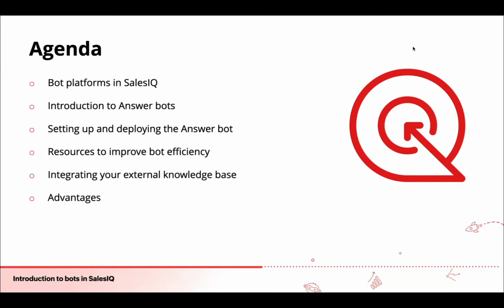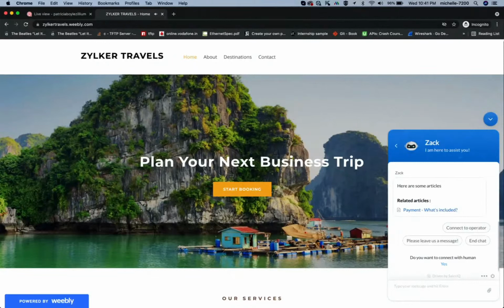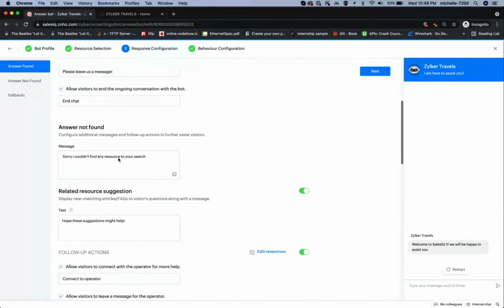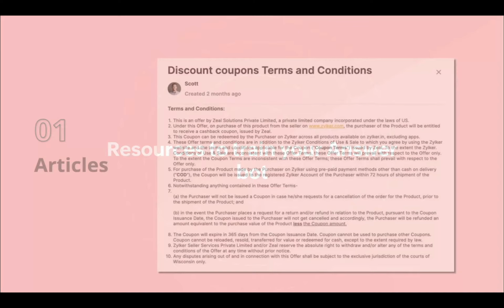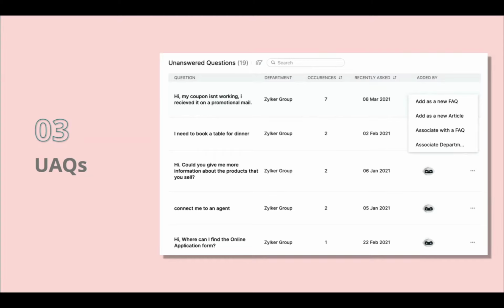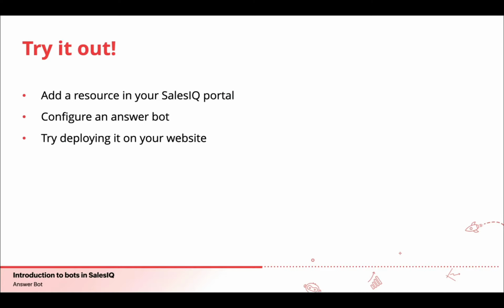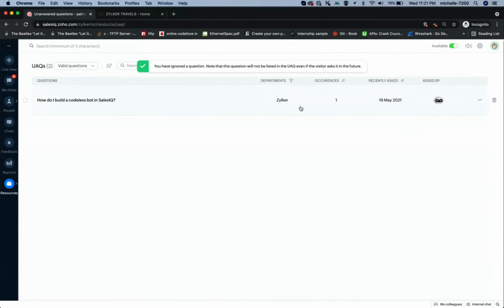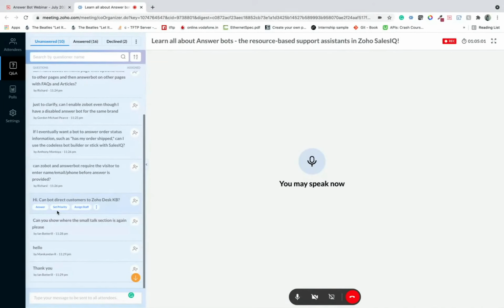Zoho SalesIQ Chatbot Tutorials : Learn more about the configuration and behavior of the Answer bot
The main focus of the session is on Zoho SalesIQ's offerings with respect to building bots for your business website and how each of them has its own unique features and advantages, followed by an introduction to the answer bot and the benefits of using one for your business, how to set up an answer bot and deploy it on your site and how to configure resources to empower your bot.

To know more about the answer bot, visit our help guide